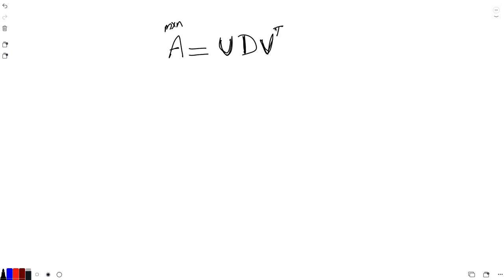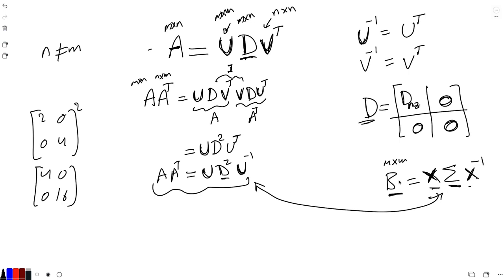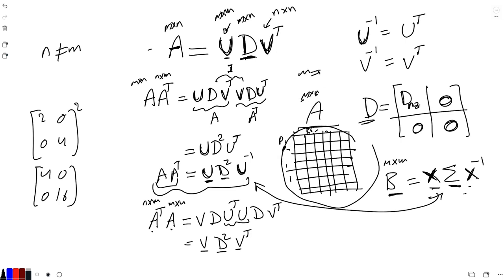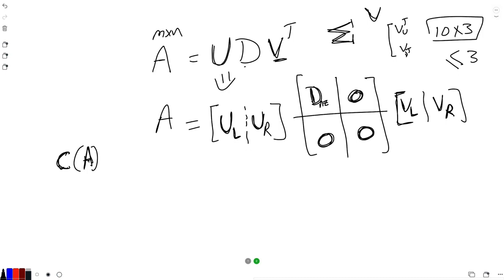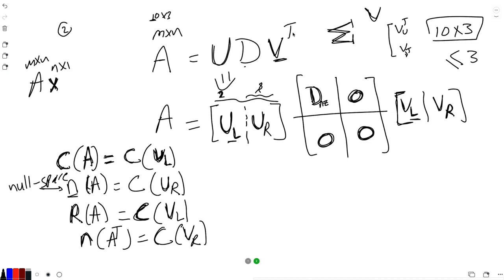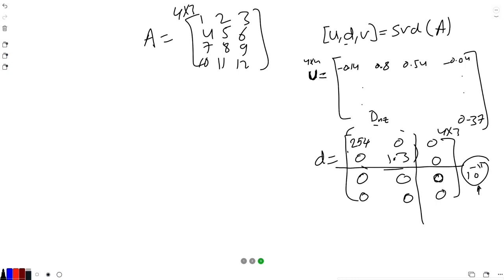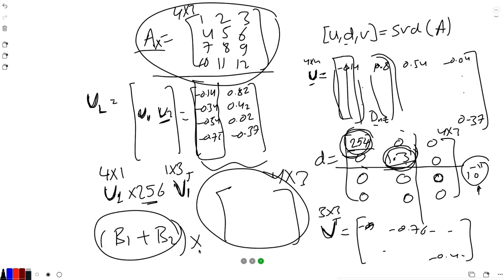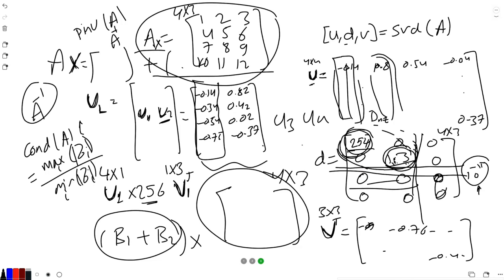Linear Algebra - Part (6)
More insights about singular value decomposition (SVD). What are the four subspaces of a matrix?